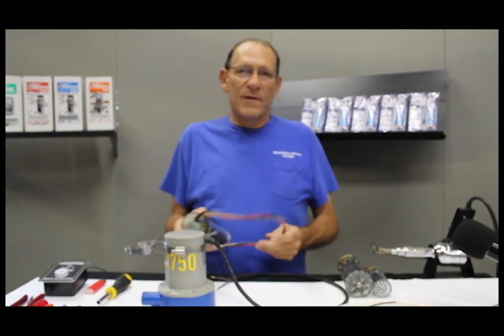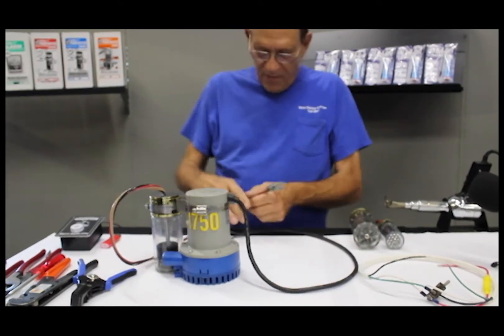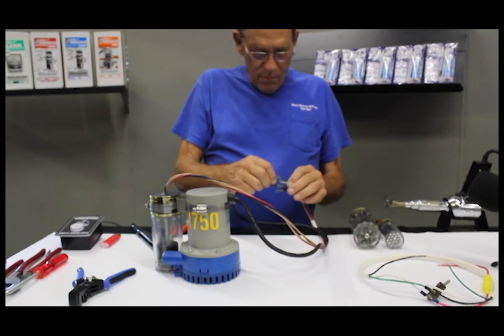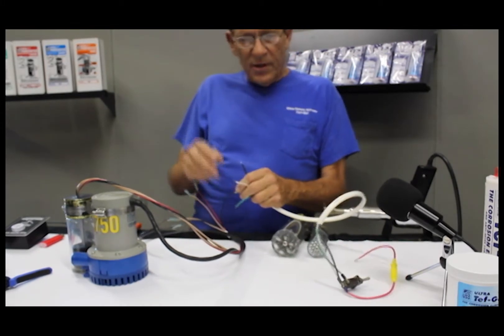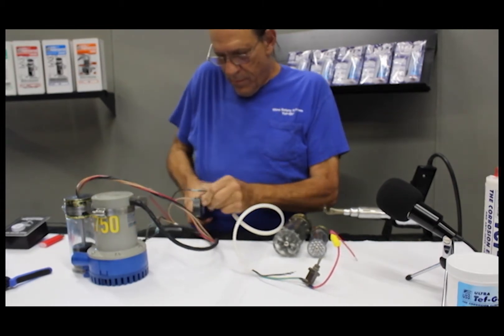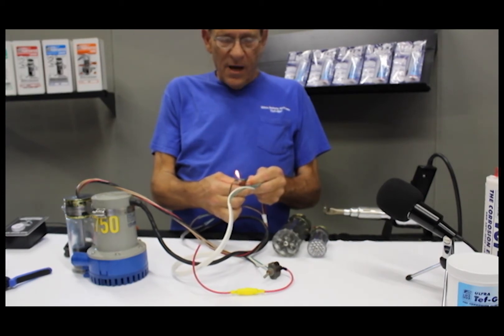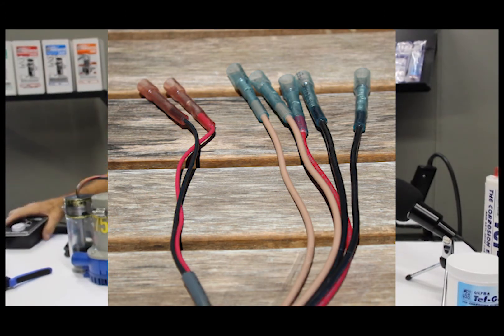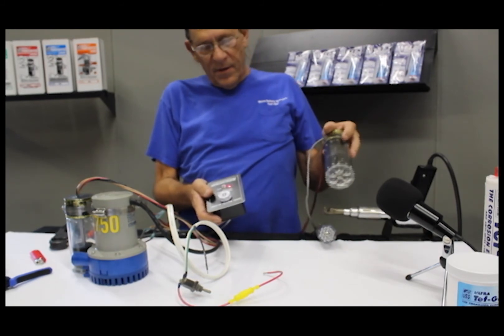ULTRA Safety Systems PumpSwitch Wiring Demo With Bob Mergenthaler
How to wire your new ULTRA Bilge Pumpswitch.
ULTRA Bilge Pumpswitches™ are hand-crafted bilge pump switches that remain sealed from moisture for as long as you own your boat. ULTRA Bilge Pumpswitches™ come in three sizes depending on your needs: Mini, Junior, and Senior. All three are available in either 12 or 24/32 volts, respectively. Each is a commercial switch with extra lead wires, adhesive butt slices, and capabilities.